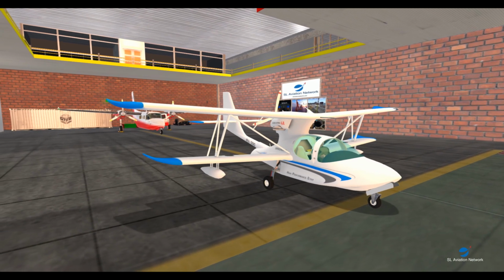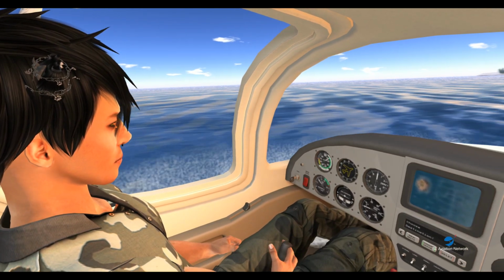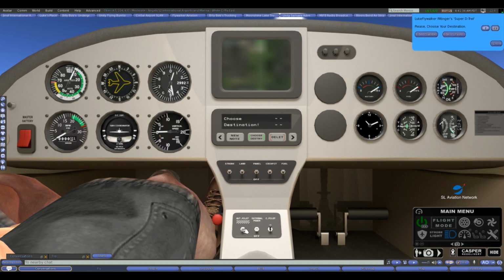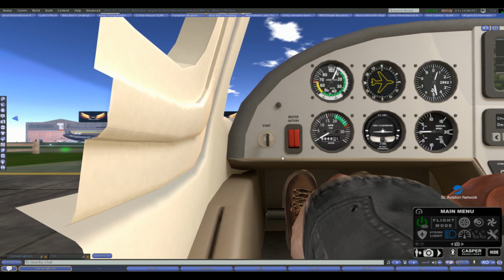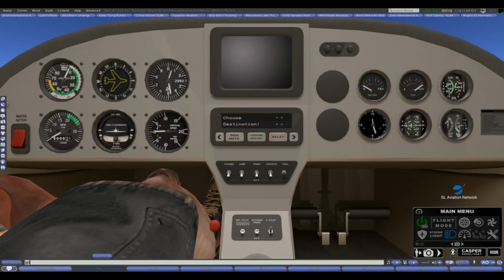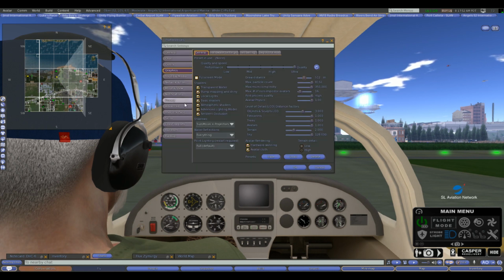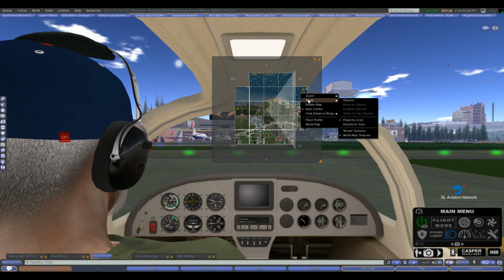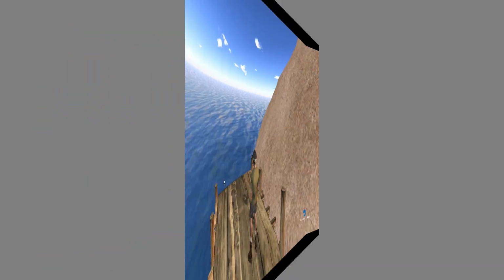Super D-Trel Tutorial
In this video we take a look at Dani Planes newest release the Super D-Trel. This little gem has created quite a stir in the SL Aviation community and deservedly so. It is a great plane for beginners and experienced pilots as well. The plane is modeled after the real-life Super Petrel, an experimental class amphibious sports plane. The Second Life version is every bit as fun to fly as the real one. It’s a great plane to explore SL in but more about that later. Lets take a look at our preflight check list and talk about what we are going to learn today.
D-Cam Use
Instrument Panel Overview
Using the Ground Power Unit
Setting up your mini map
Having Fun with the Super D-Trel